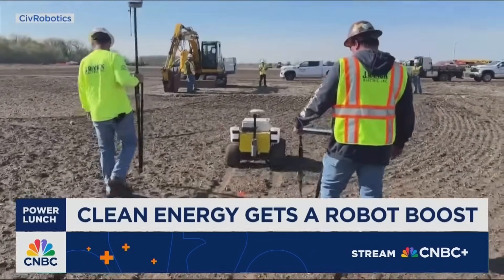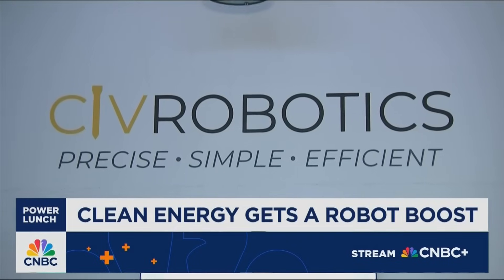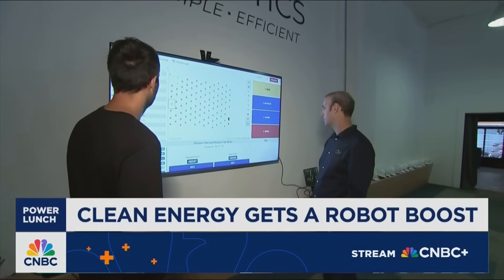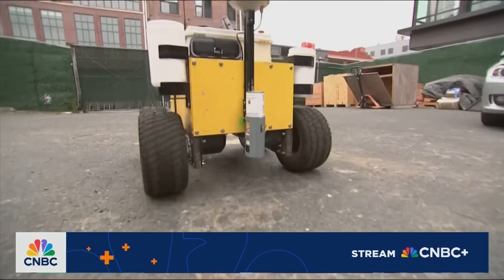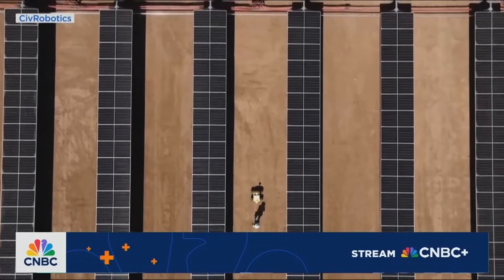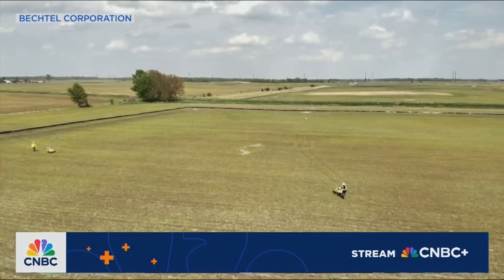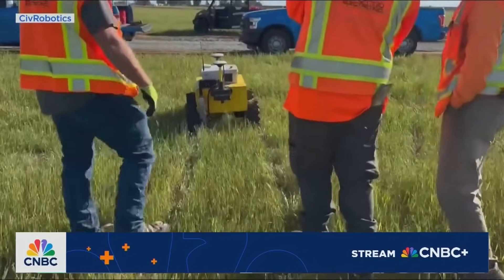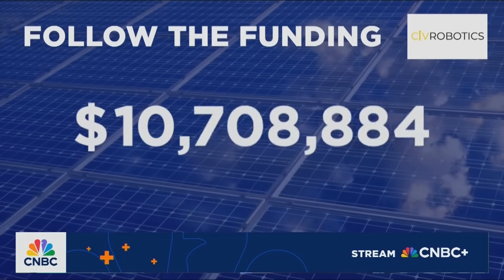Clean energy gets a robot boost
CNBC's Diana Olick joins 'Power Lunch' with an inside look at how robotics are helping with solar power operations.